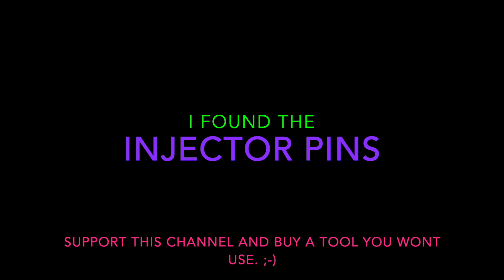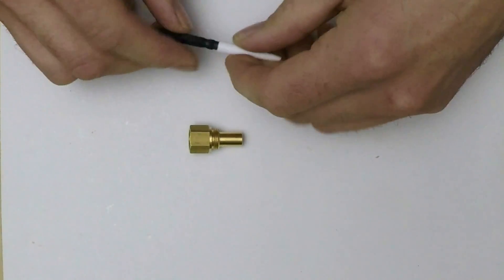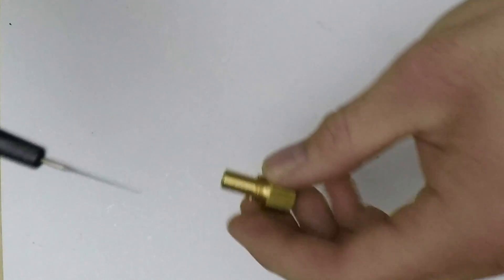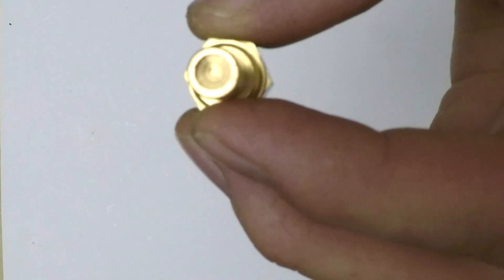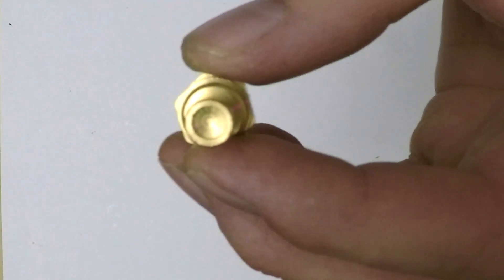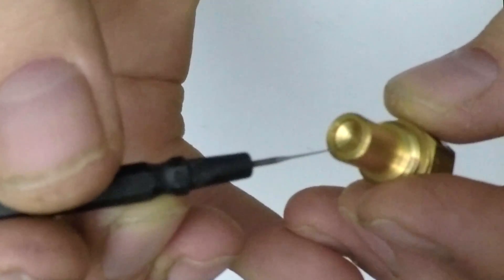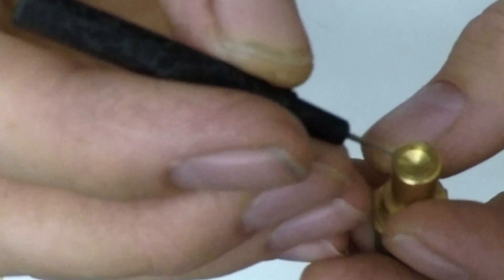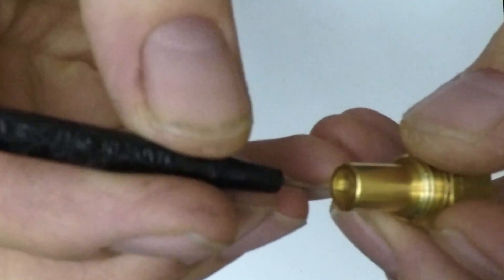Gas boiler repair. Injector cleaning pin. HeatingGeeks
You might find this cheaper somewhere, but you wouldn't be helping me and this channel. Thank you for all your help. Back In Stock 18/02/20 :-)
INJECTOR CLEANING TOOL.